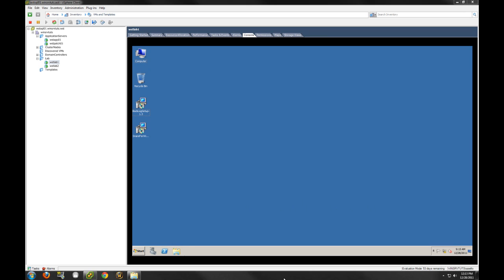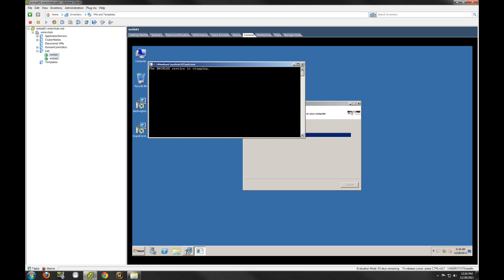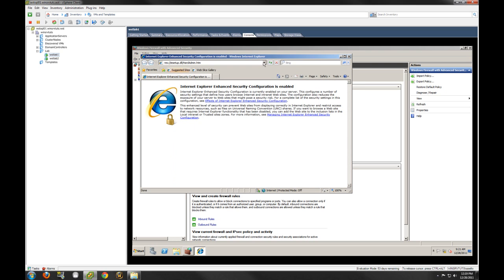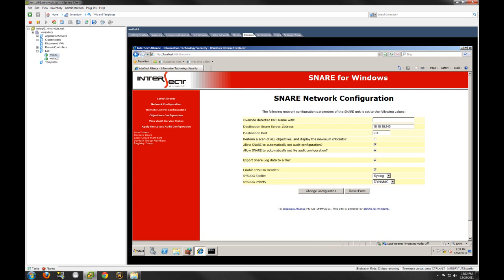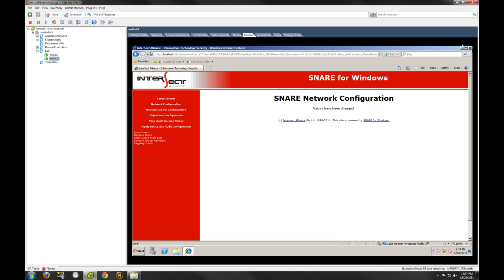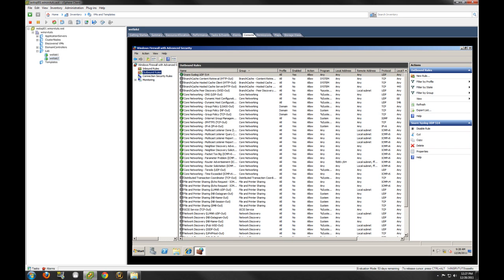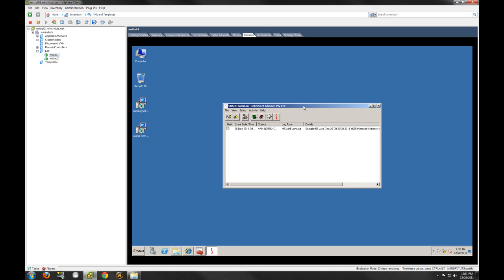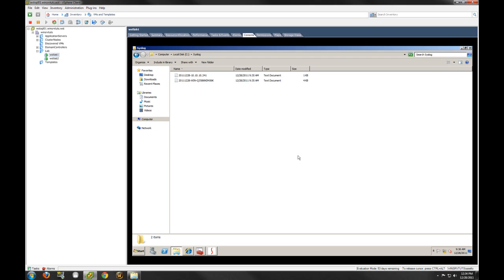Windows syslog configuration using Snare from Intersect Alliance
In this video we will cover setup, and configuration of syslog in a Windows environment.  We will be using a piece of open source software called Snare in order to accomplish out goals of centralized windows log management.

Thank you to all the subscribers who write in with questions and comments they are greatly appreciated.

please follow along on twitter: @winsrvtuts

for written guides and links to various other information from the Snare website.